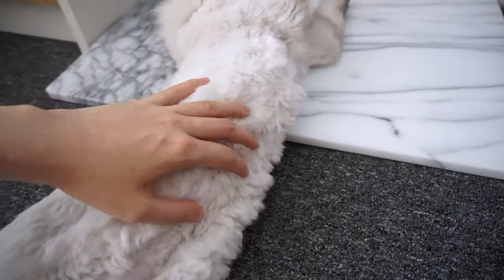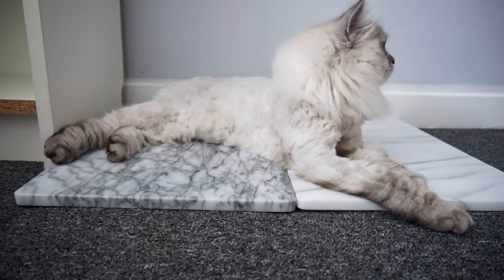How to Shave a Long Haired Cat at Home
We had been experiencing 35-40 degree celsius weather this summer, so I decided to shave my long haired cat to keep her cool=) because who wants to be wearing a long fur coat in this summer heat.
Before I shaved my cat, I turned on the trimmer to test her reaction to it. To see if she would be afraid of the sound. She wasn't scared at all, therefore I decided that I would be able to shave her at home safely.